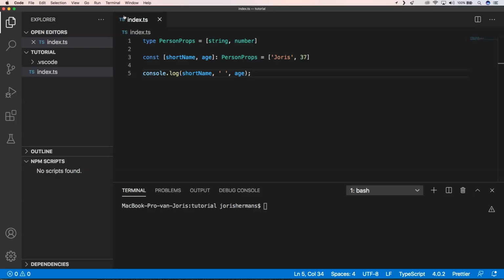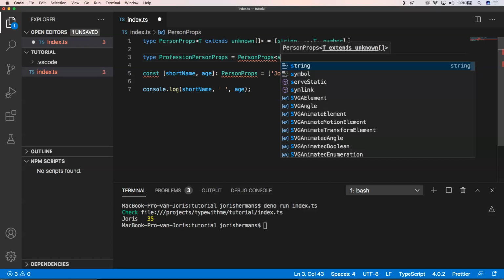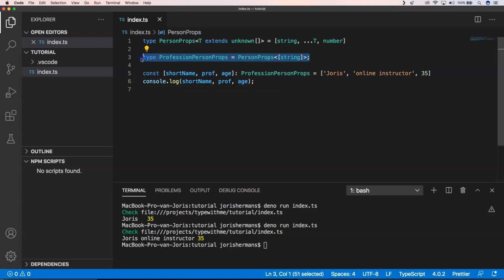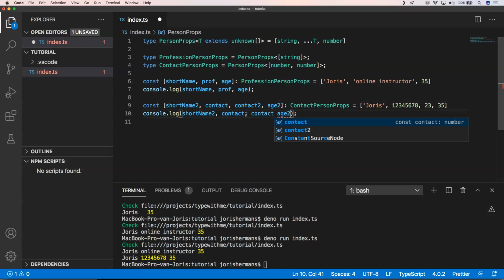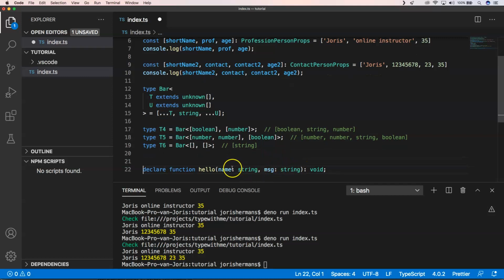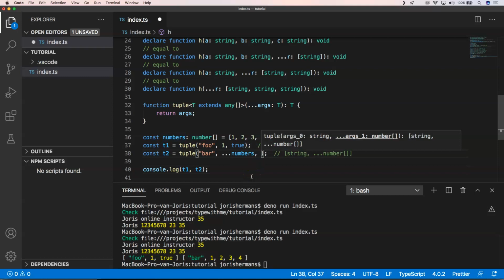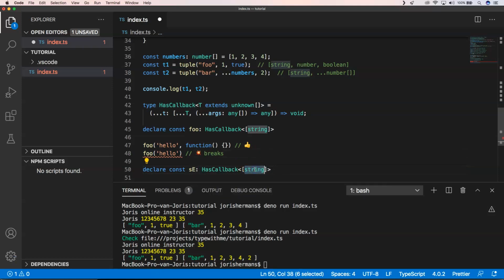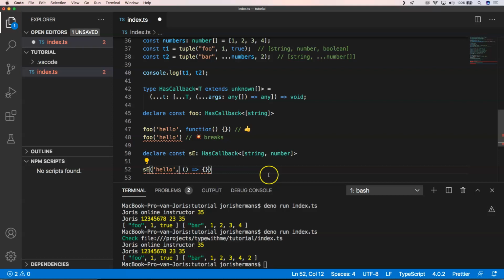Variadic tuples (new in typescript 4.0)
Variadic tuples is a new feature of typescript in 4.0. It will help you to have more power in defining function arguments not limited with rest elements.
We will show you how tuples work and how we can go to variadic tuples with examples in using it, playing with the syntax.